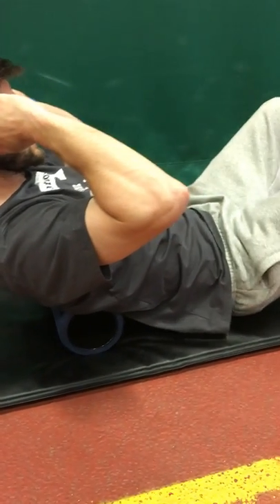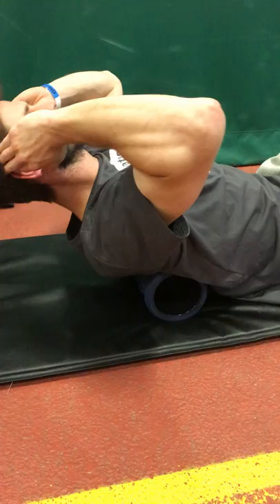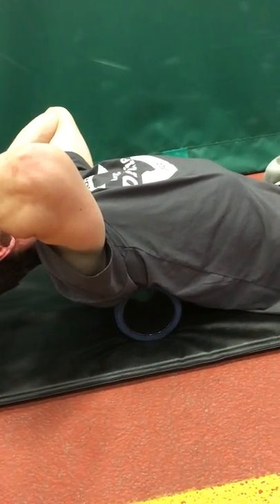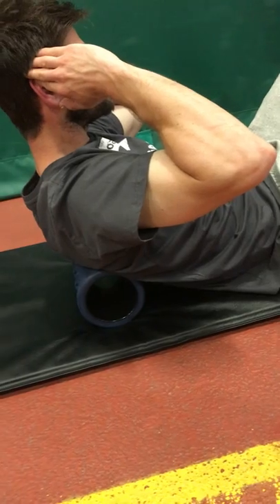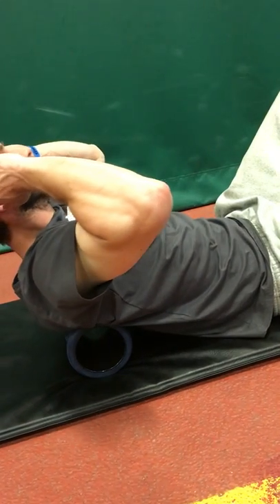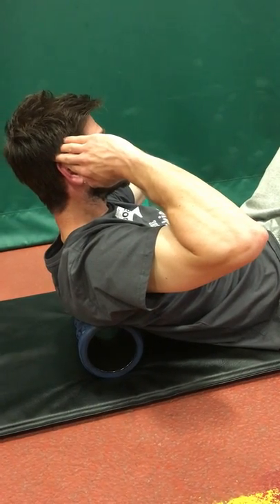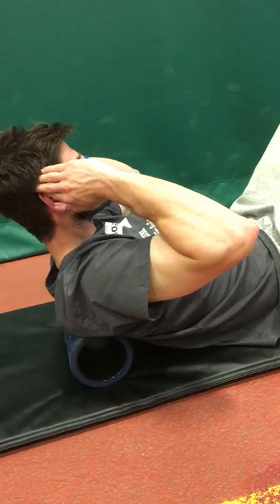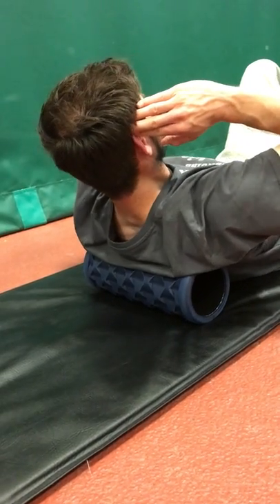Joey WKA National Muay Thai Championships 2019 t-spine release w/ YUNITI lifestyle THE GRIND roller